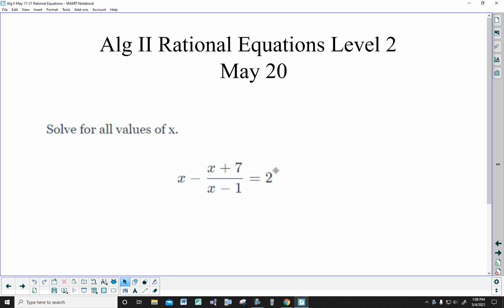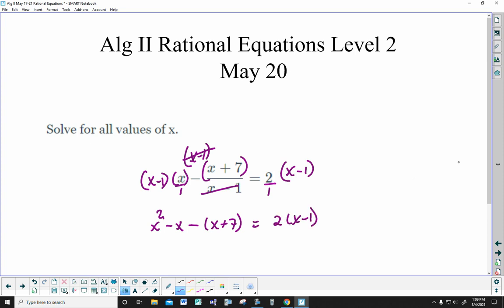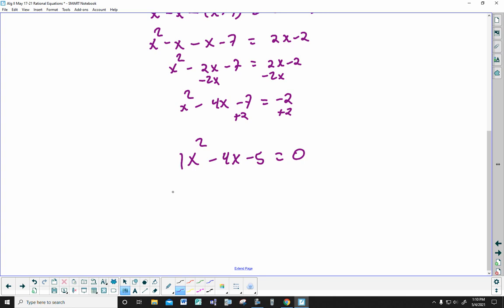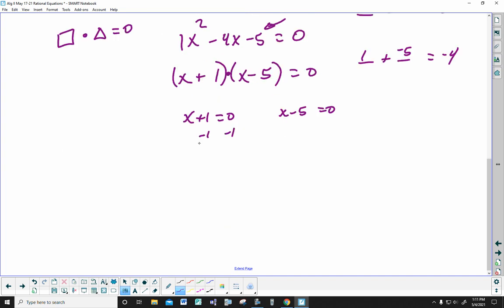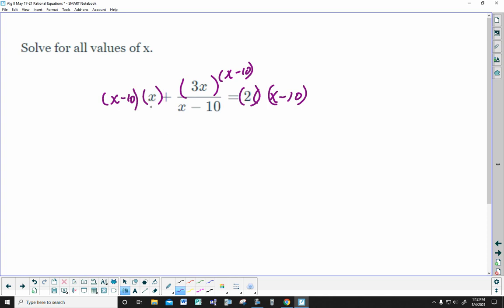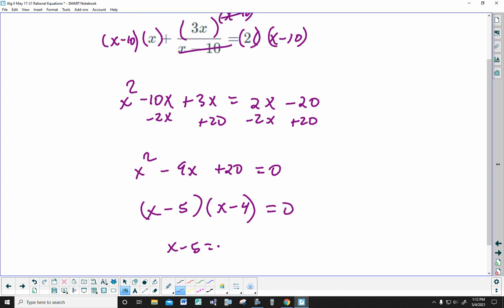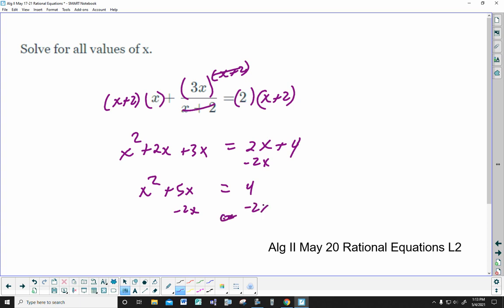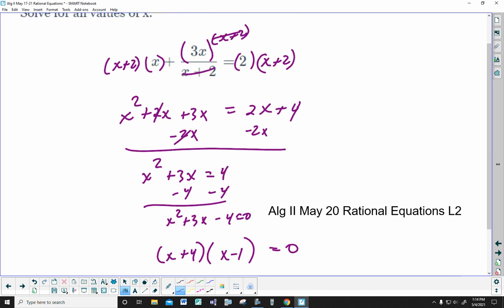Alg II May 20 Rational Equ L2